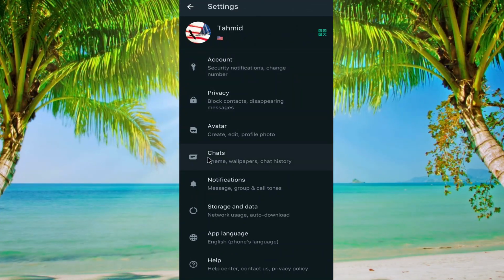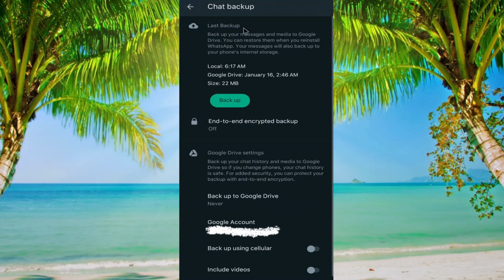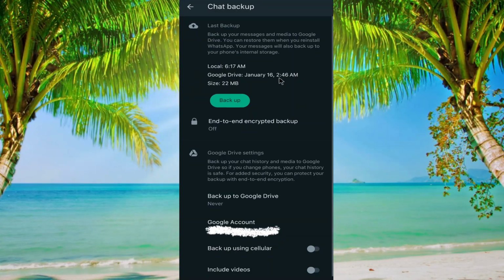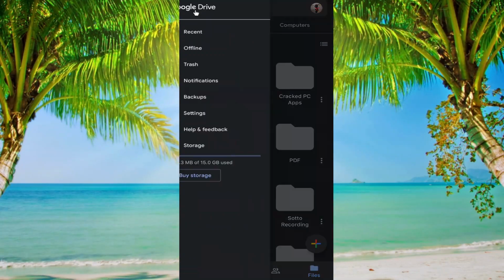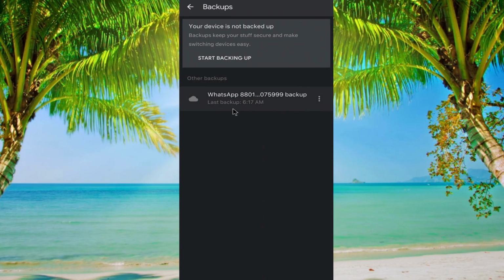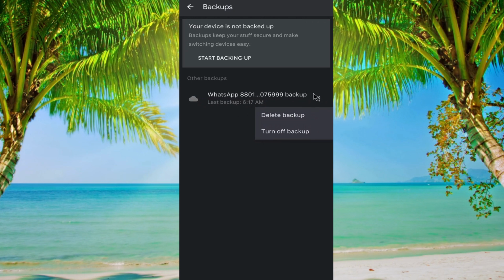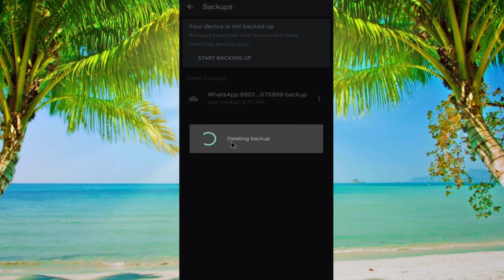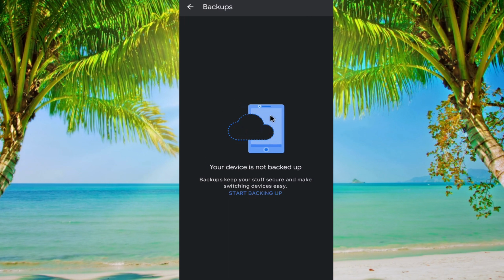How to Delete WhatsApp Chat Backup Permanently From Google Drive 2023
How to Delete WhatsApp Chat Backup Permanently From Google Drive. How to delete WhatsApp Chat backup from Google Drive. Sometimes we backup our WhatsApp chat for future security so that we could restore our chat right?  But sometimes we also delete our WhatsApp backup chat from Google drive.  but we couldn’t delete it.  So, Don't worry...in this video I'll show you how to delete WhatsApp chat backup from Google drive Permanently. Thanks.